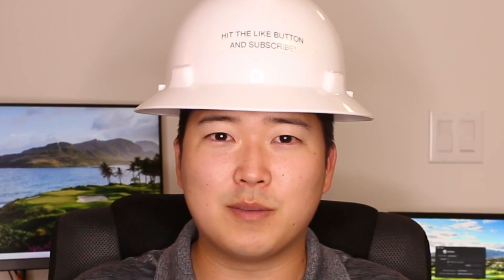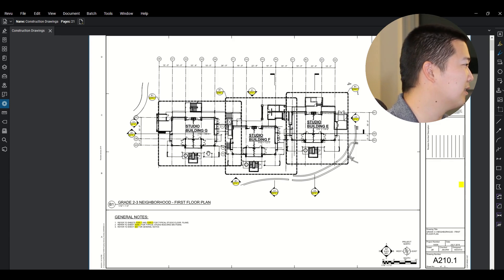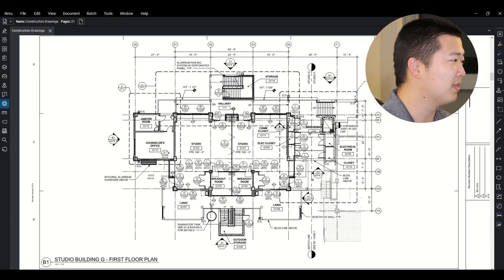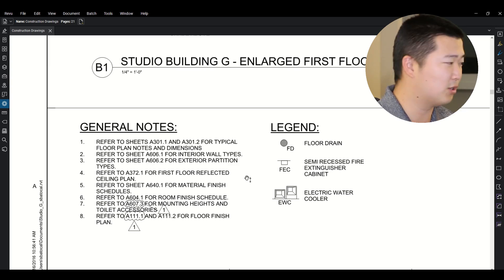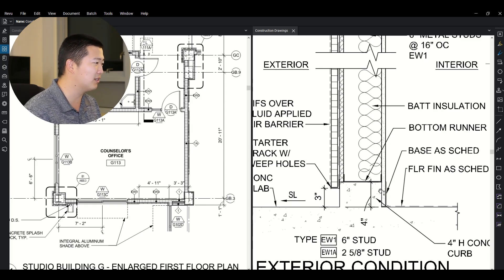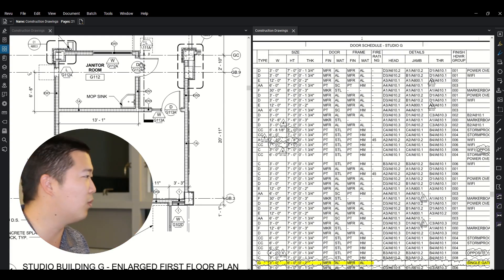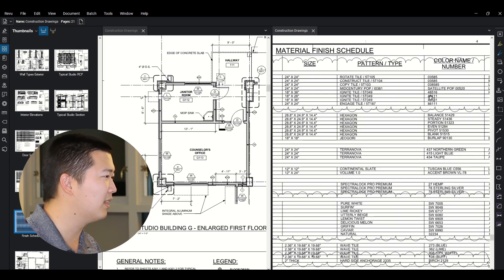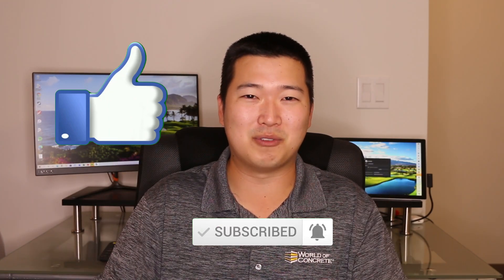How to Read Construction Drawings | Beginners Guide to Blueprint Reading | Architectural Drawings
Reading construction drawings is such a big part of being in the construction and engineering industry.  Construction drawings or construction blueprints are your bible and today I'll show you how to read them.  Instagram: kikoga

Software Used In Construction:
Autodesk Revit
Microsoft Office

Youtube Camera and Recording Equipment:
Shotgun Mic
Clip On Mic
Ring Light

So lets start off on defining some terminology when reviewing drawings:

Plan Views: A term for any plan that is a top-down view of the project.
Enlarged Views: A term for a blown up, more detailed version of another view.
Elevation: A vertical view as if you are standing and looking directly at the project.
Section: A slice of the certain area
Schedule: A table that provides information about a certain entity.
Details: Most up close drawing of an item, will provide the most information about the item.  These are one of the most important drawings for the project.
General Notes: Each drawing will have general or typical notes that will apply across the board for all drawings.  Make sure these are read.

The idea behind reviewing construction drawings is that you need to get enough information out of it to ensure that you can build it on your own.  I suggest going deep into small areas on each project and then pulling back and looking overall.  Don't worry if you don't have the experience reading these drawings right off the bat, I didn't either but after a months of consistent work and effort, I was able to get the hang of it.

0:00 Intro
1:25 Plan Views, Enlarged Views, Elevations and Sections
4:59 The Enlarged, Enlarged View
5:37 The Almighty General Notes
7:10 Wall Types
9:35 Intro To Schedules: Doors
12:07 Enlarged Details
12:33 Finish Schedule
14:13 Leave No Stone Unturned
14:54 Exciting Closing Thoughts

The drawings reviewed do not necessarily reflect the work that was eventually put in place; they were used here for entertainment and educational purposes only.  The drawings were done by Design Partners, Inc. for the owner, Punahou Schools.